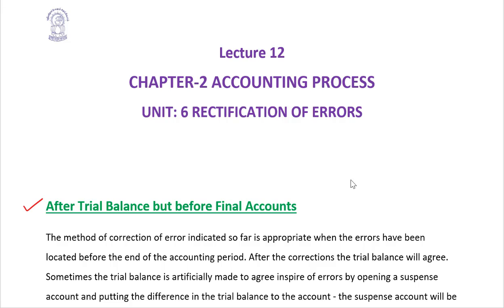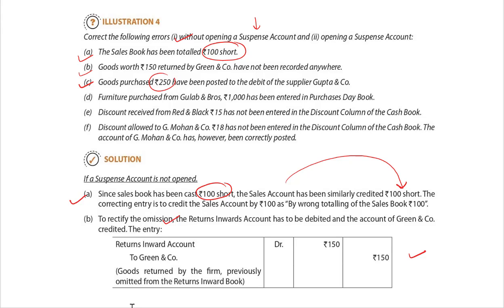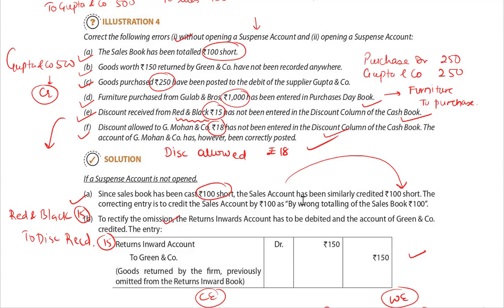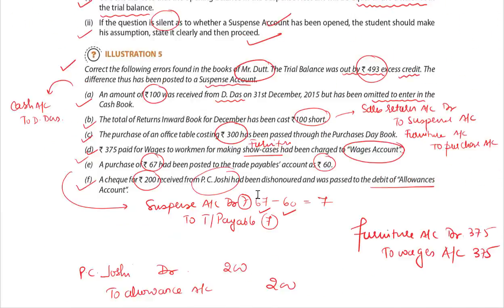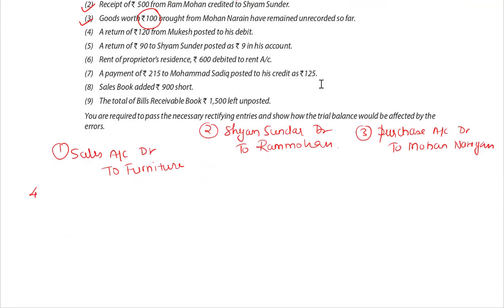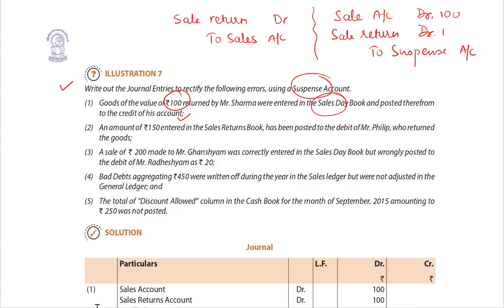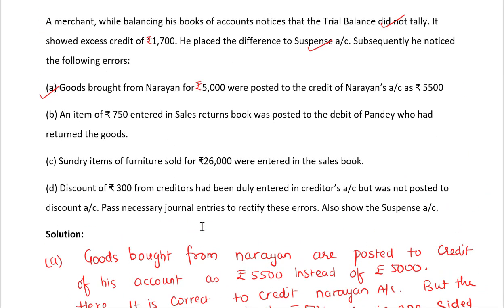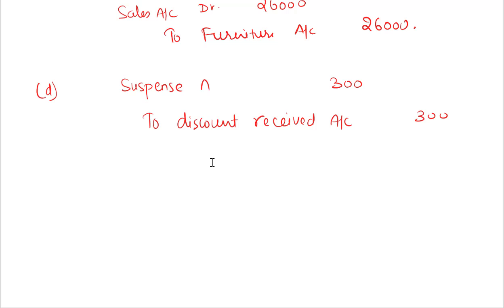CA CLASSES | ACCOUNTS | ACCOUNTING PROCESS | LECTURE 12